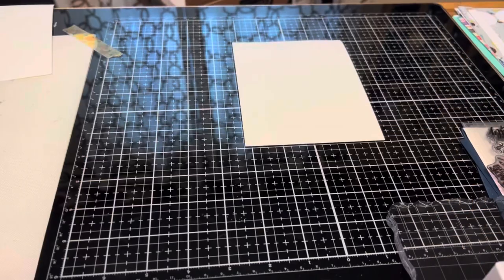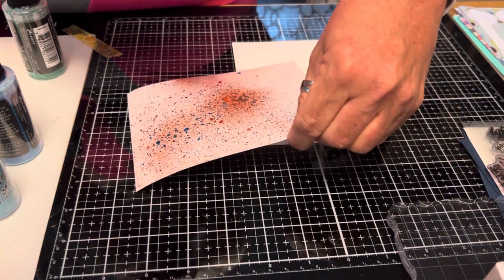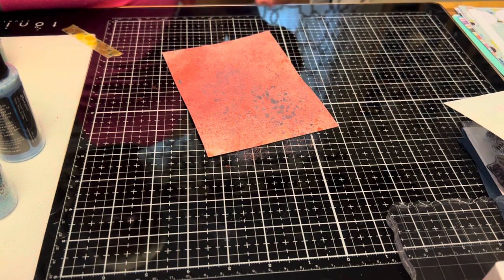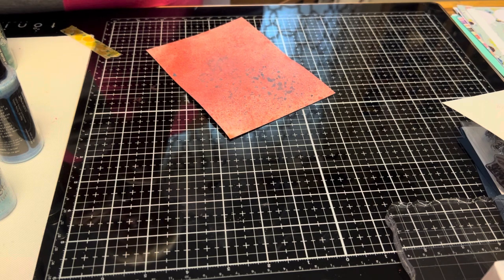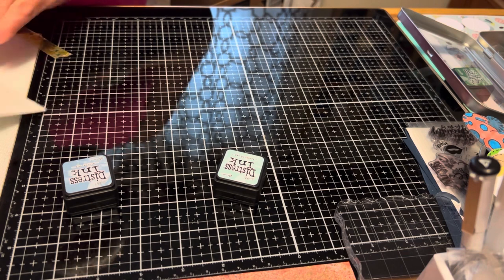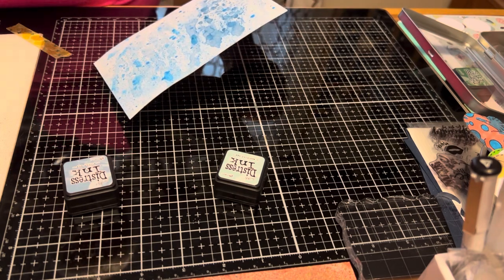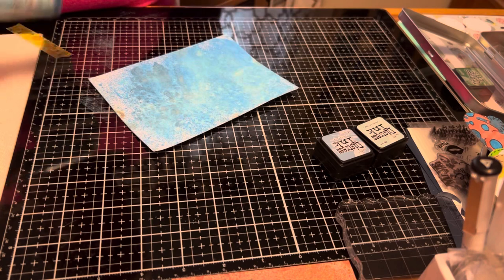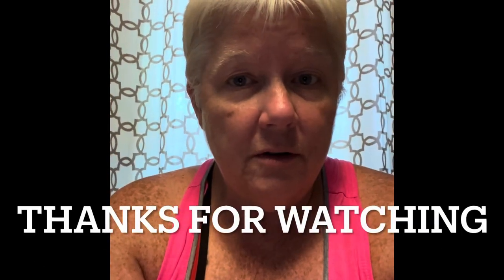Christmas backgrounds Tim Holtz mica sprays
Made two background cards using Tim Holtz Products : oxide sprays, mica spray.